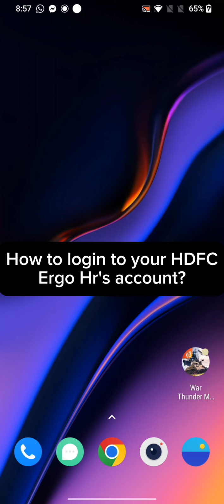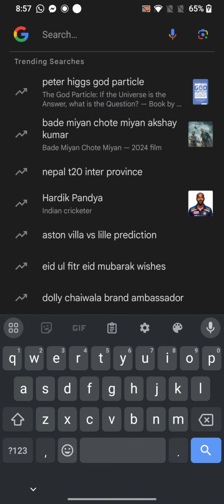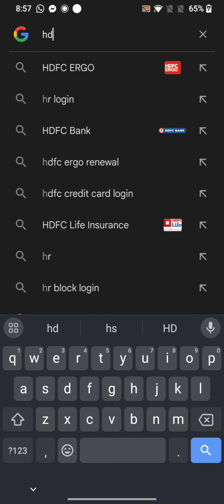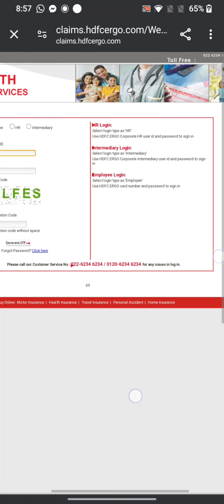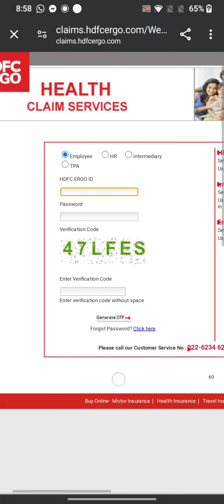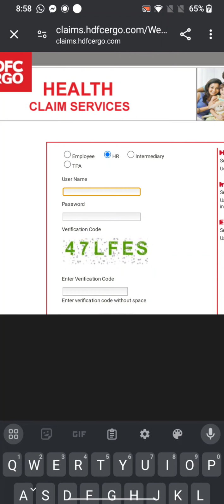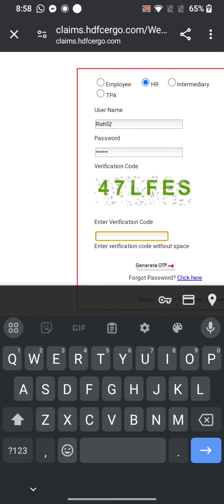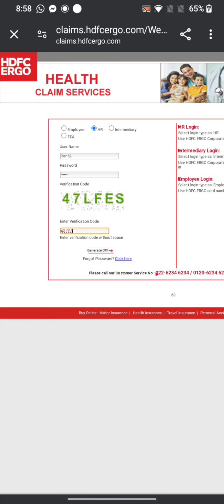Login HDFC Ergo Hr: How to Sign in to Your HDFC Ergo Hr Account? 2024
Welcome to our comprehensive guide on accessing your HDFC Ergo HR account with ease! Whether you're a new employee or a seasoned professional, navigating your HR portal is crucial for managing your work-related information effectively.